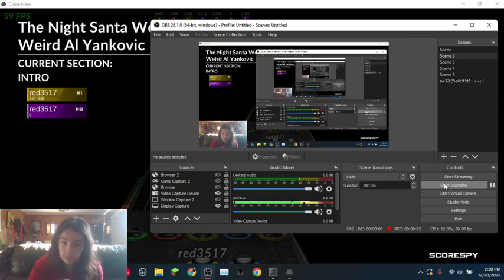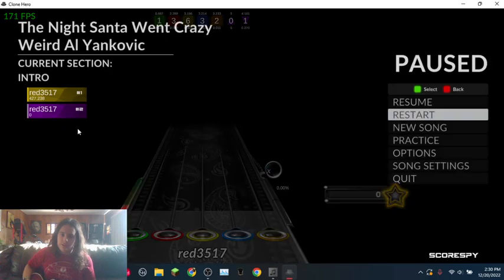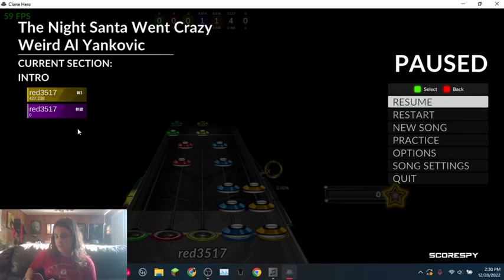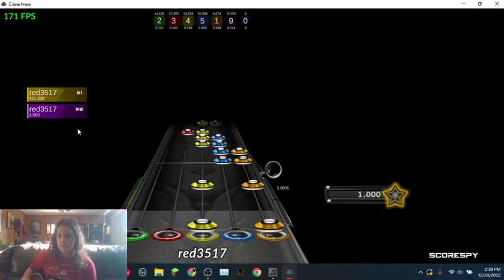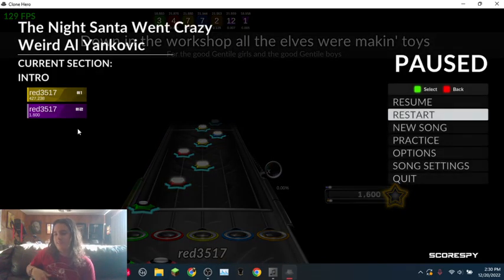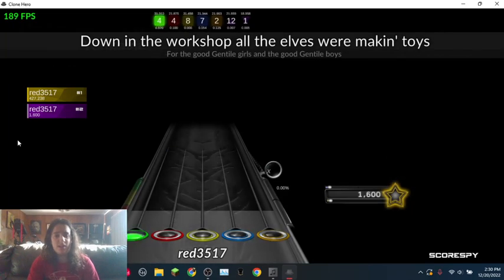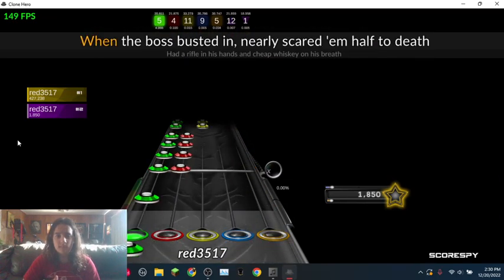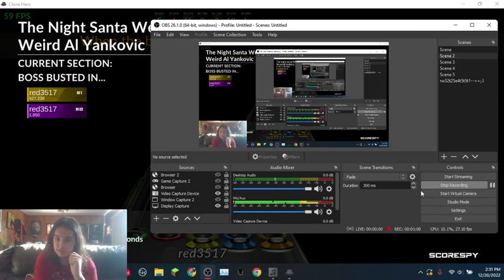score spy input display bug?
i hope it's fixed in v2
it could just be an issue with playing at low fps.